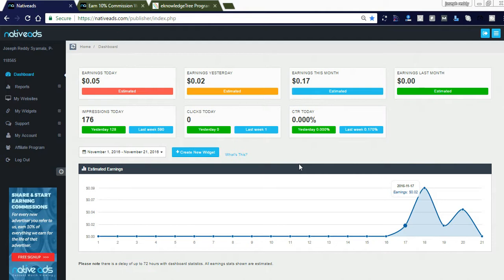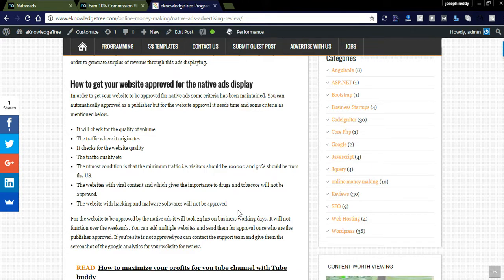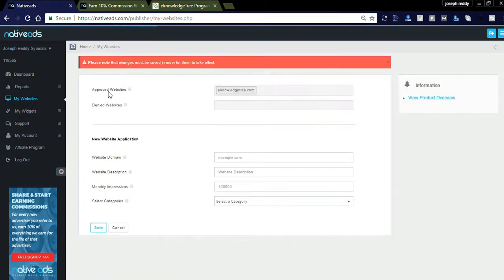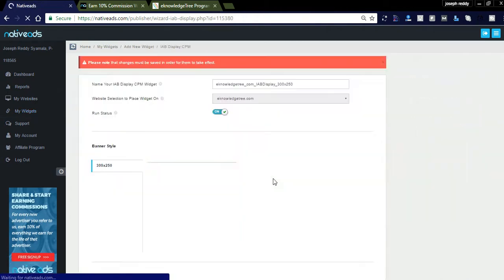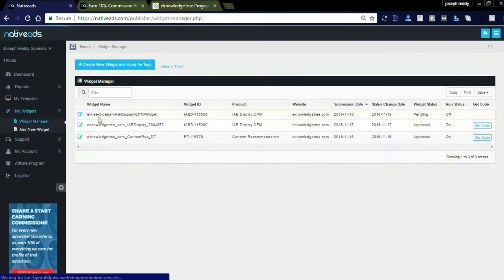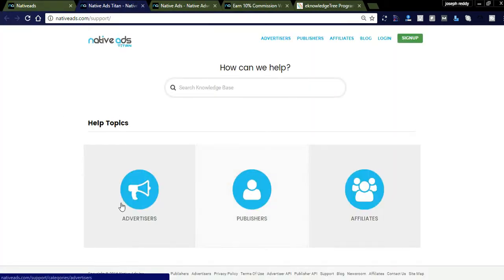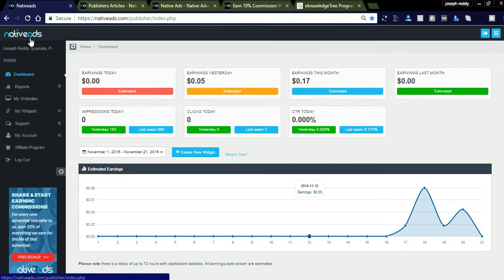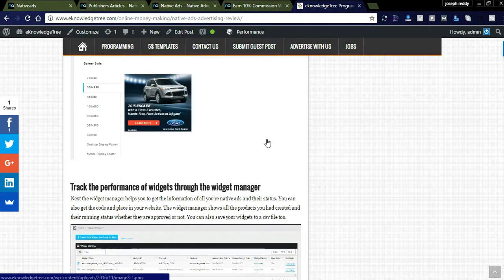Native Ads advertising is best alternative for google adsense